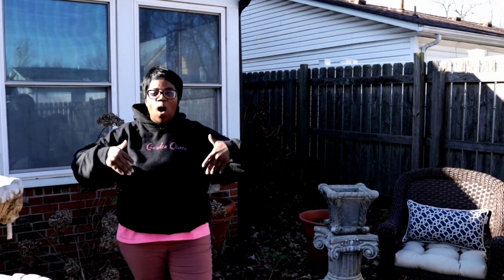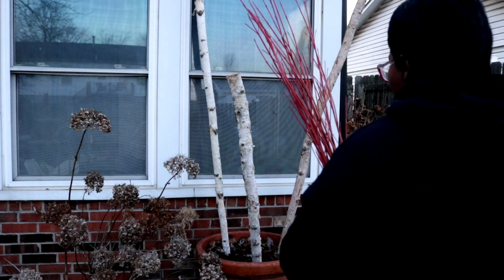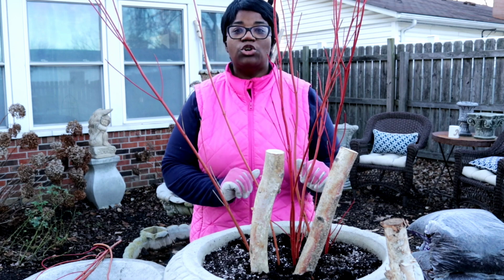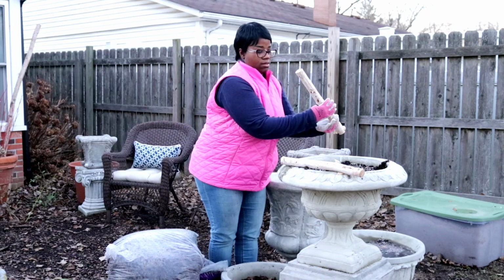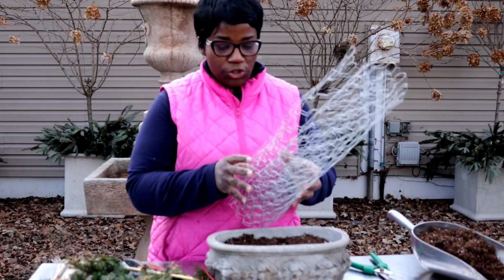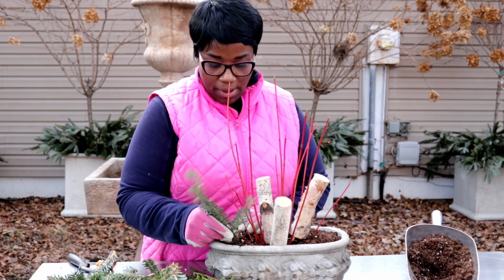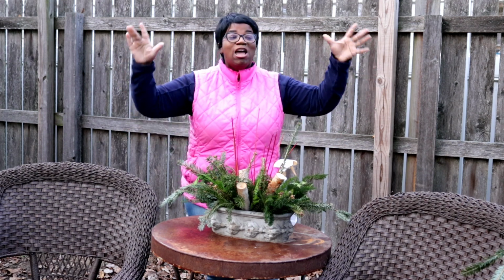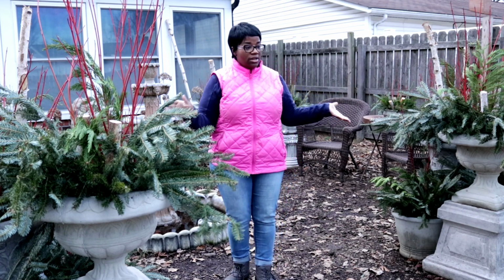EVERGREEN POTS / POWER TOOLS/ BOILING WATER BUT THEY ARE DONE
THESE POTS REQUIRED POWER TOOLS BOILING WATER BUT THEY ARE DONE

In todays video we did a massive install of winter pots! I also share tips on how to save money with your winter pots! The Lion fountain area is all dressed for winter!

Merry Christmas from my family to yours!